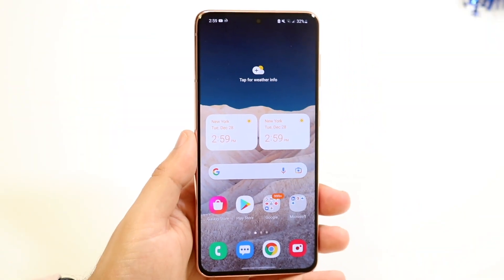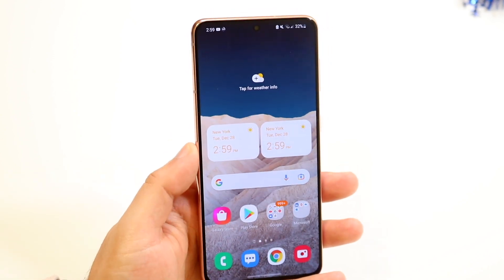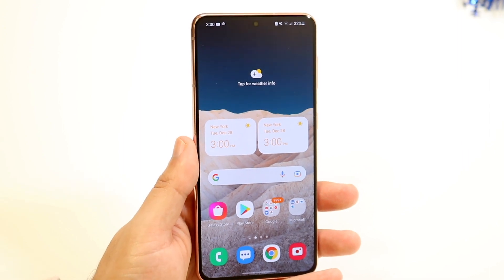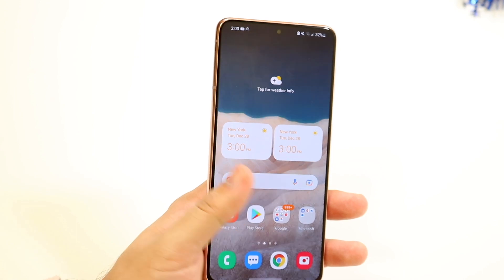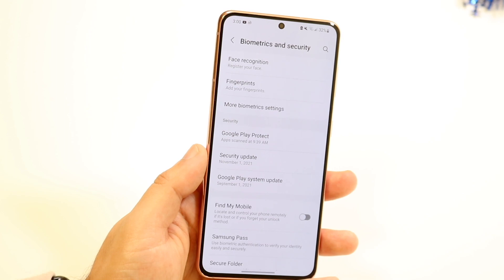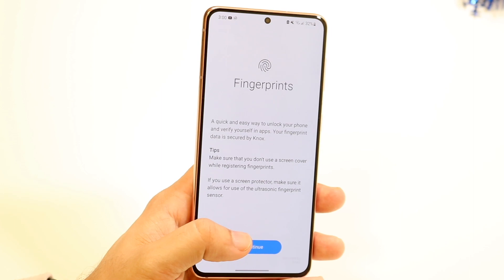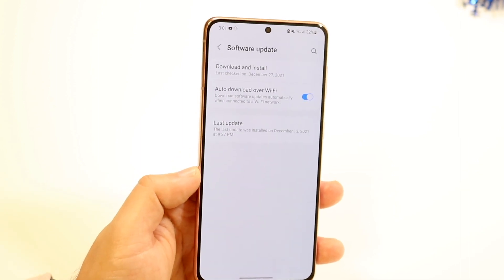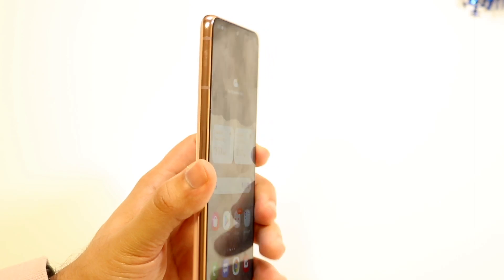How To Speed Up Fingerprint Sensor On ANY Samsung!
Here is exactly How To Speed Up Fingerprint Sensor On ANY Samsung!